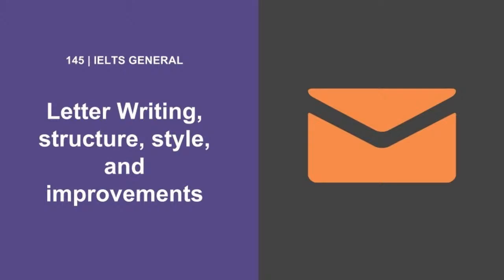IELTS General Task 1 _ Letter Writing_ structure_ style_ and improvements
Our website has writing tutorials to help you prepare for your IELTS exam

Jump to band 7 or it's FREE using our online IELTS course